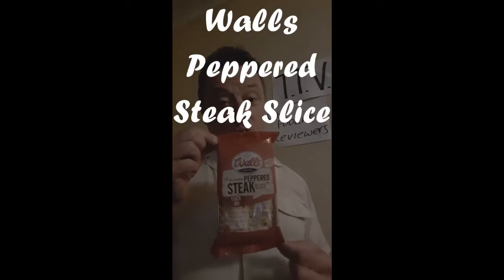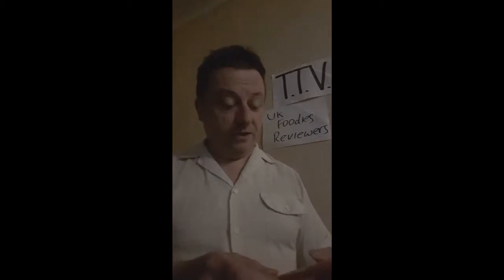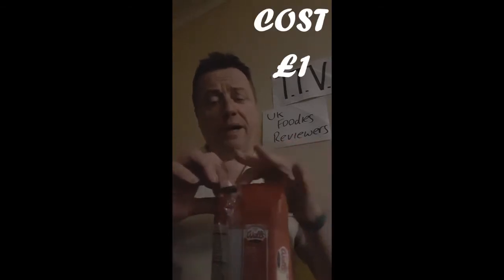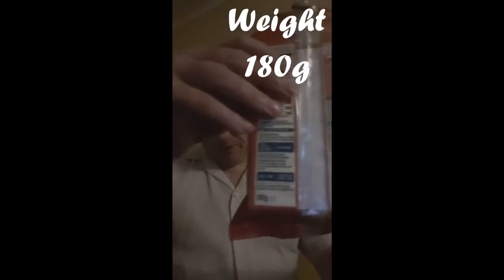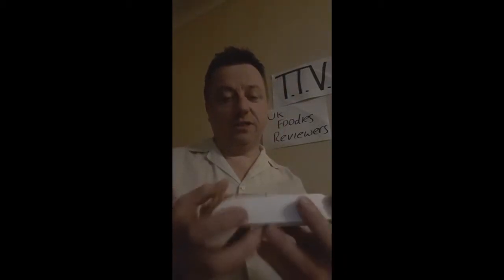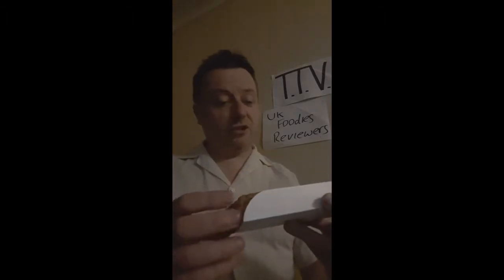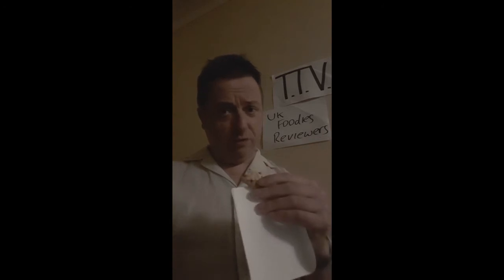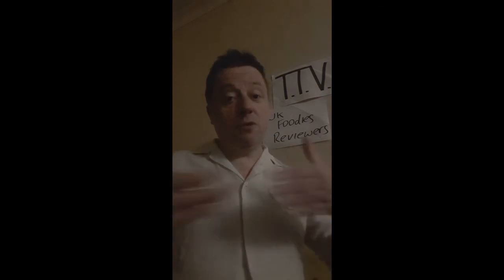Walls Peppered Steak Slice Review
Wall's Peppered Steak Slice... WALLS! Not Gingsters?? Lets review it then...